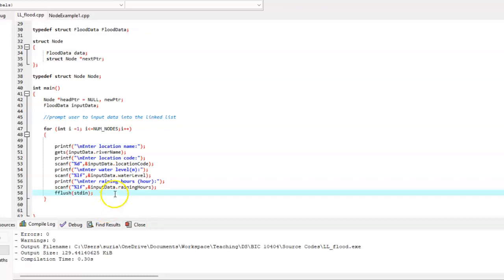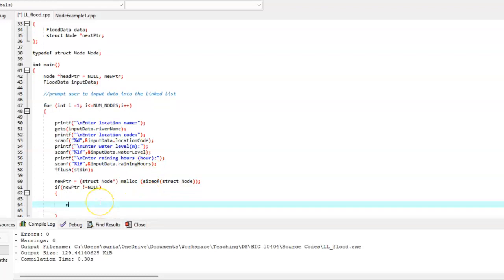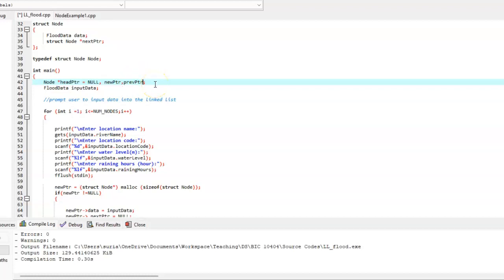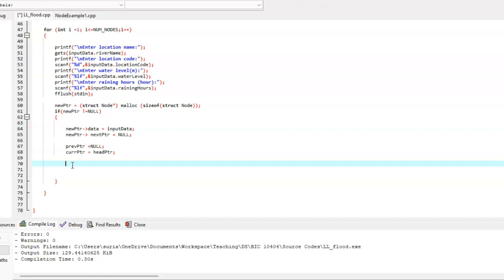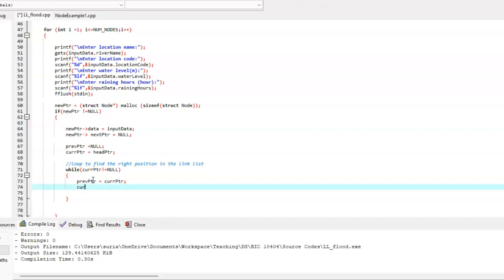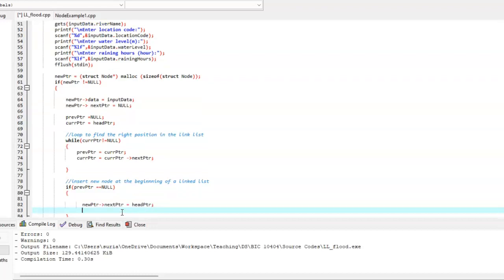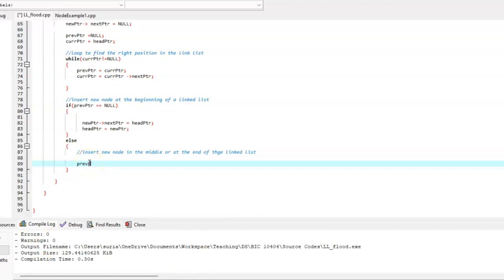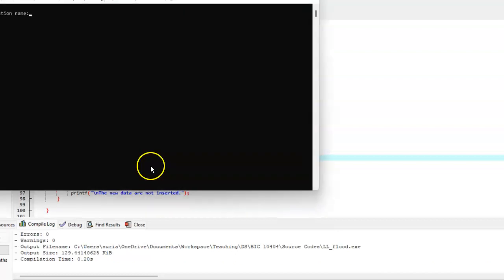LL Flood Part 2